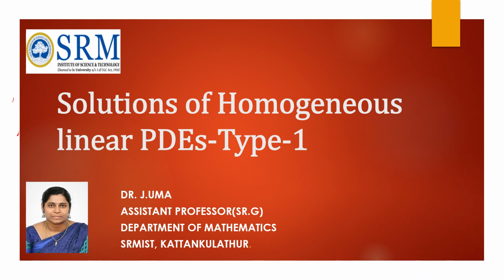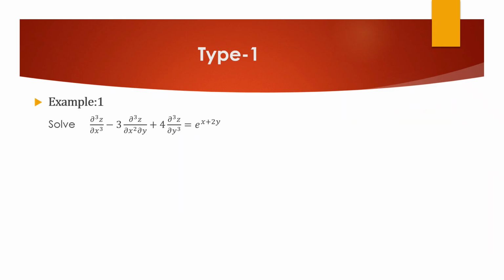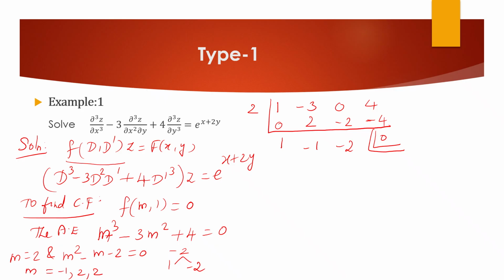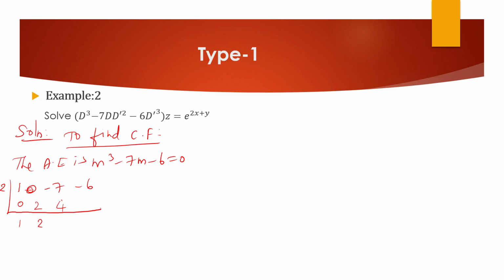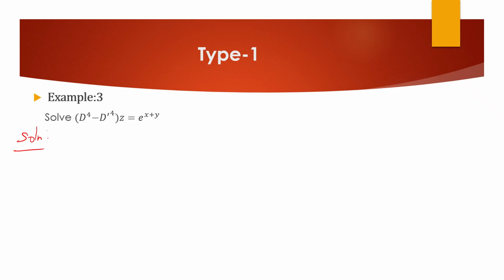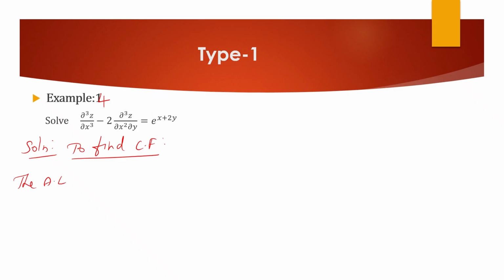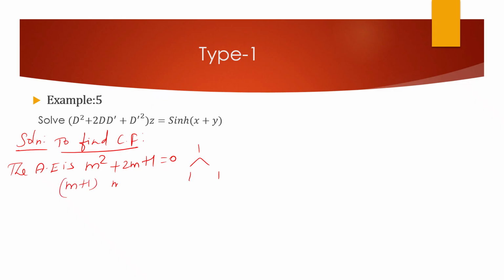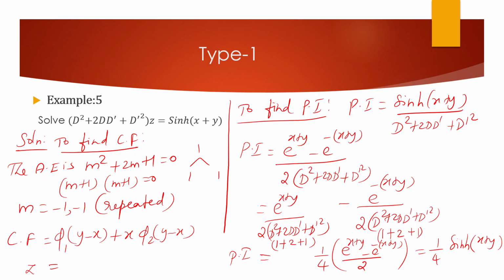Solution of Homogeneous Linear PDE: Finding P.I for Type-1 PDE